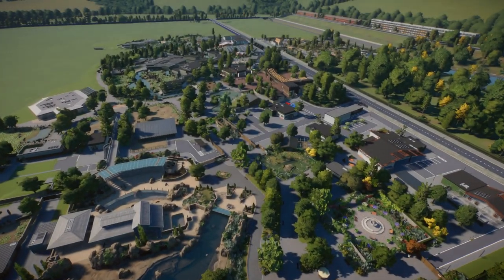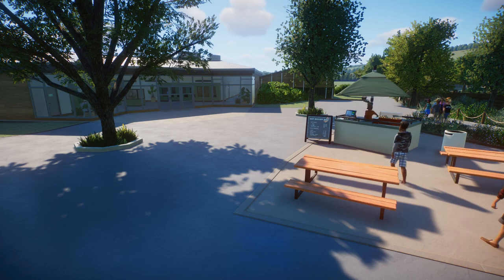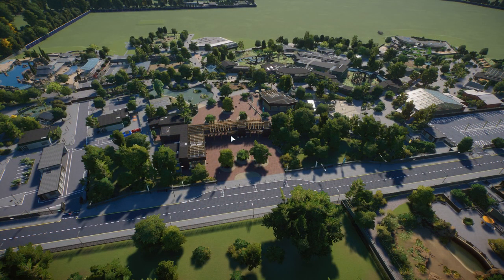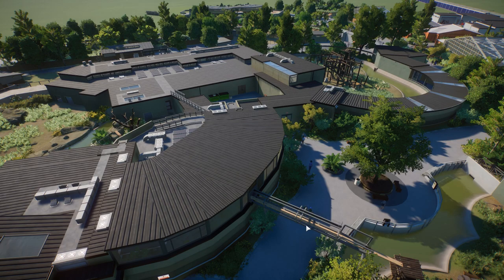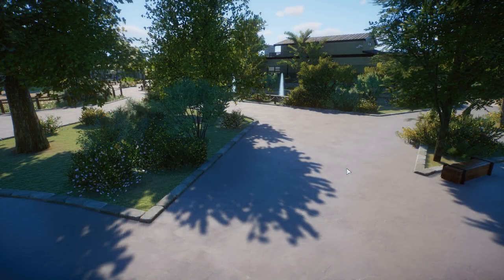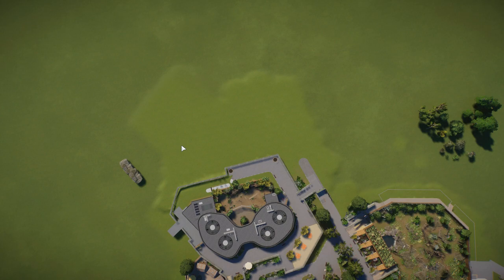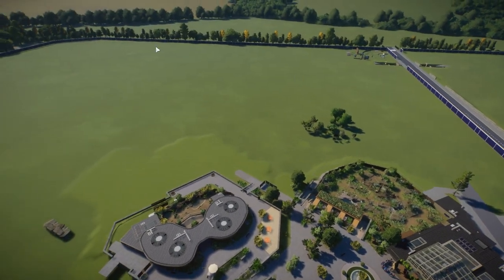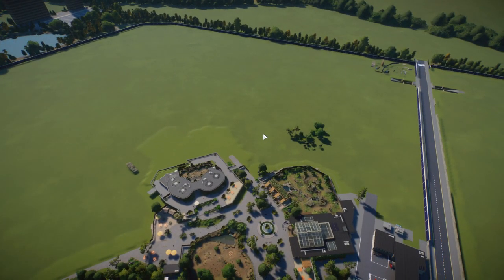Planet Zoo | Let's Talk About Tropical Wings Zoo! | Into Asia Plans! | Ep.37.5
Today I simply want to talk to you about this wonderful zoo and what's happening with it.  There's no secret my Planet Zoo uploads have slowed a little, but there's good reason and it's all about to change.

00:00 Introduction
00:33 Let's Talk About Tropical Wings
01:37 Minor Changes & Things That Need Finishing
04:38 Zoo Tour Soon
05:55 Adventure Africa Update
07:29 Into Asia Focus
08:48 Current Into Asia Plot
10:16 Water Buffalo Addition
11:21 Sky Walk
12:55 Into Asia Master Plan
18:06 Planet Zoo Is Going Nowhere!
19:00 Cinematics

Mods I use:
Smaller Hitboxes Preinjected Version (1.10)